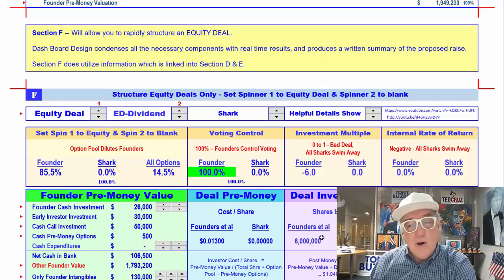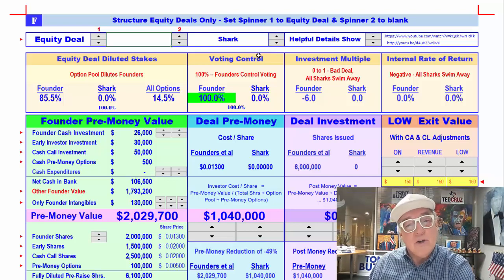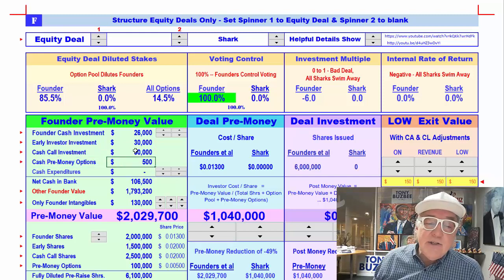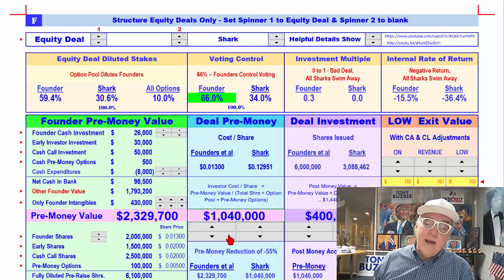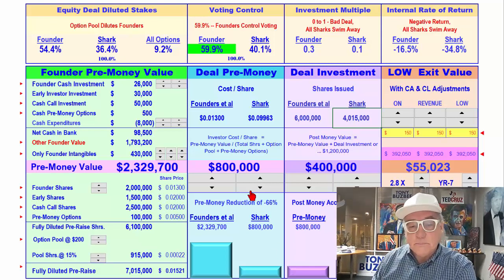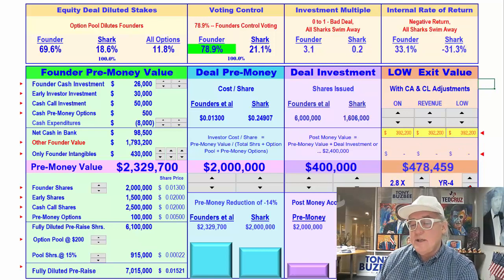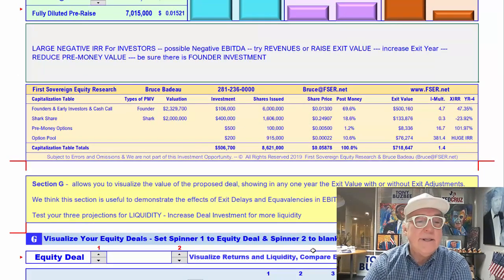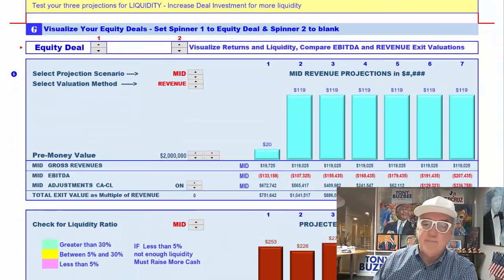How Much Equity Do I Sell?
Tutorial 4 F -- Use the dashboard to determine the correct amount of Equity to Sell.  Try different Pre-Money Valuations and Exit Years to determine a likely offer that will be accepted by Investors.